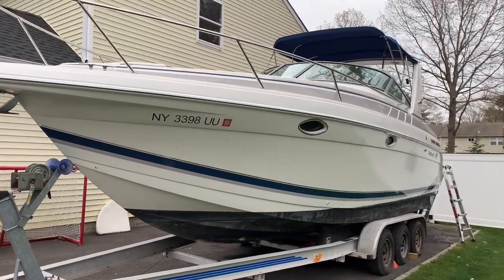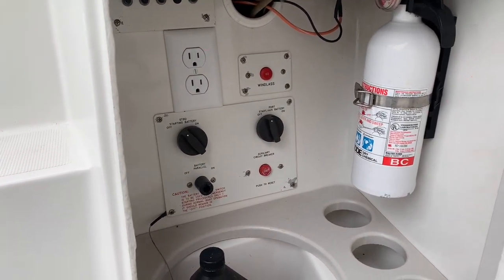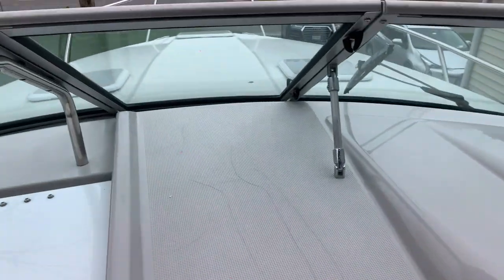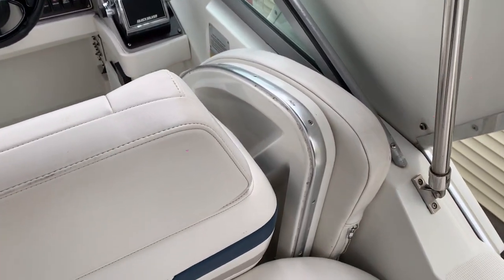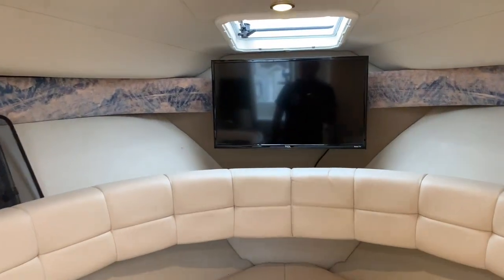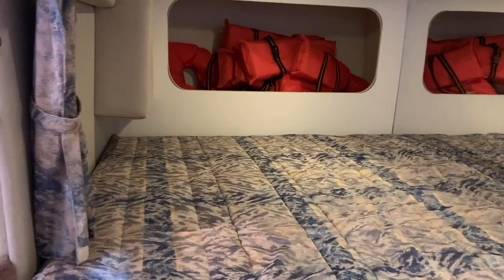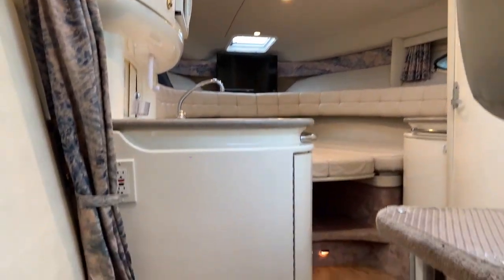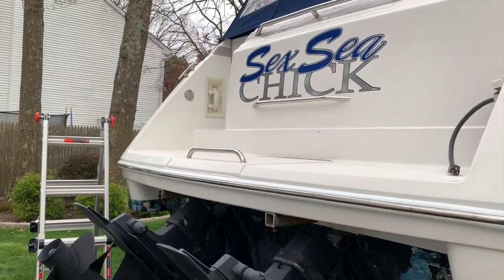1999 Formula 27PC For Sale - Miller Place